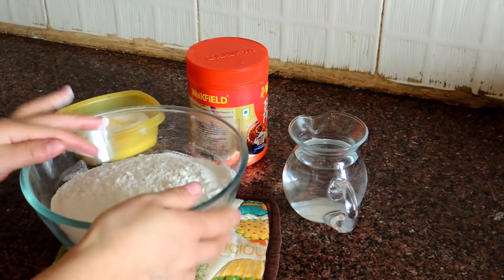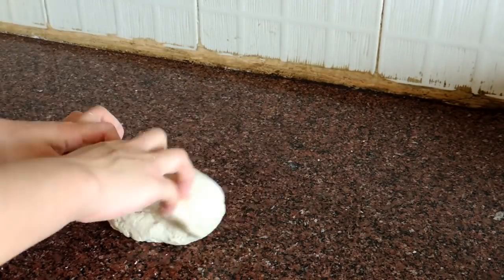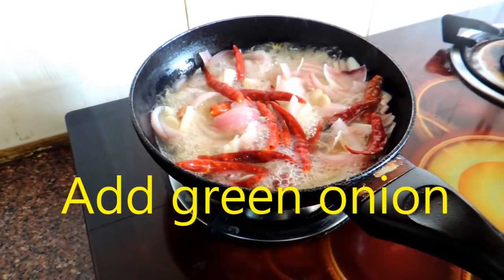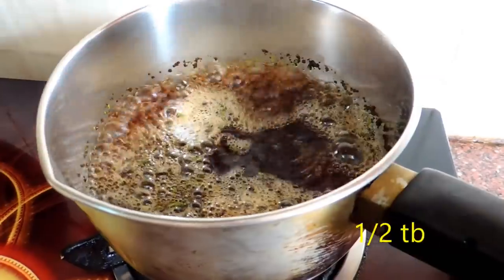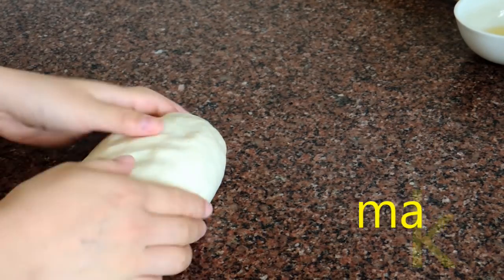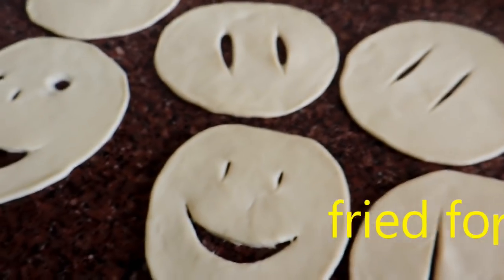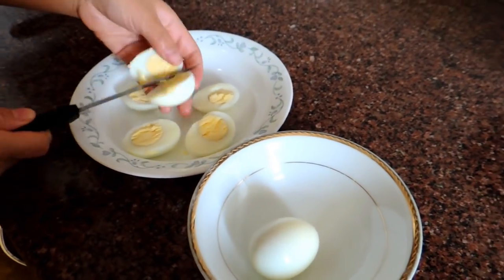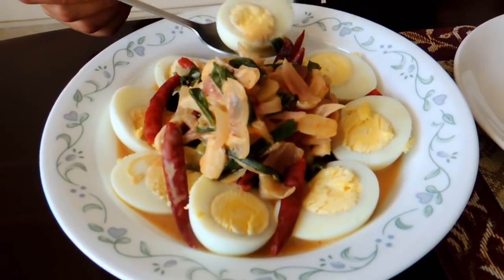how to make Tibetan puri |Tibetan breakfasts | simple poori recipe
In this video, I am going to show you how to make Tibetan poori | Tibetan puri which is very simple to prepare and tasty.

Dough making ingredient for Poori Recipe.
1.Flour
2.Baking powder
3.Salt and water

Ingredients for sweet tea:
1.Tea leaf
2.Sugar
3.Milk and water

1.Boil egg
2.Onion and garlic
3.Chilly and salt
4. Slice cheese